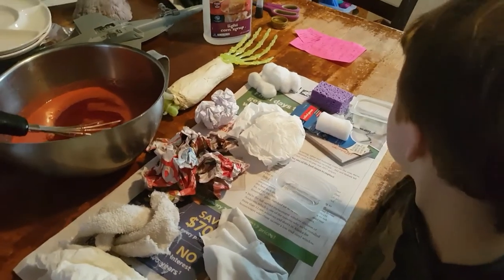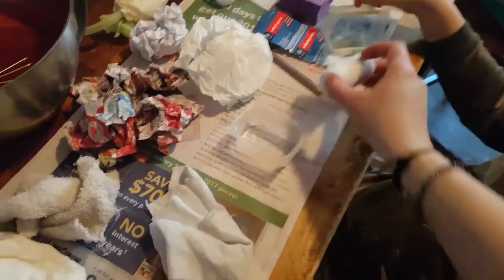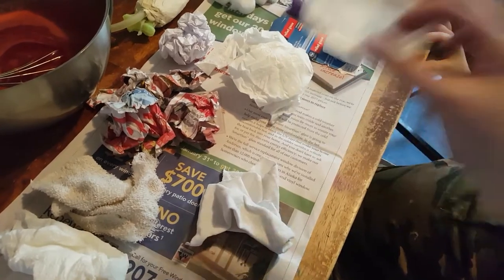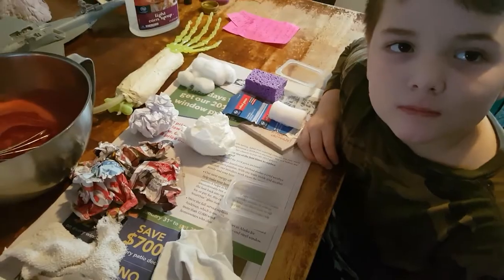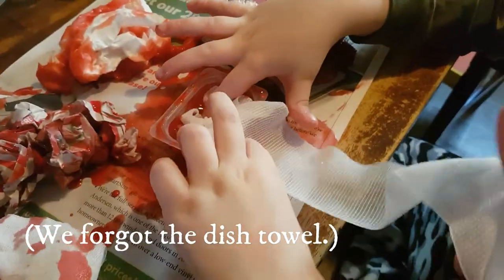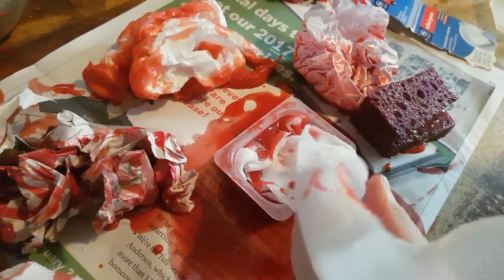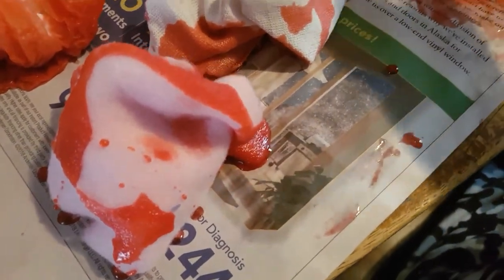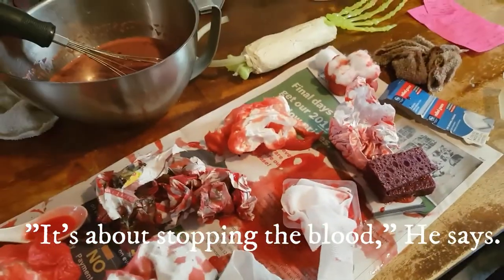BLOOD ABSORPTION and WOUND PACKING Science Experiment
After taking the hemorrhage trauma and tourniquet class, Mr. Nathan wondered what else could be used to pack a wound, so we worked our this little experiment using fake blood, (recipe included,) and 10 different types of material. It was fun, very easy, and interesting for sure!

It should be noted that for the case of hemorrhaging wound, ABSORBING blood is not necessarily the goal. You want to PACK the wound to create pressure so no more blood gets lost.